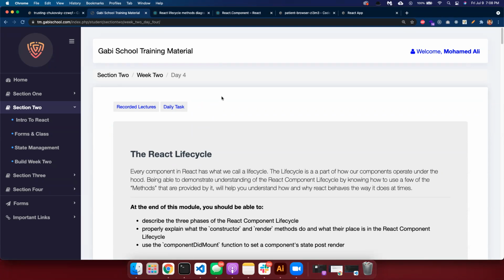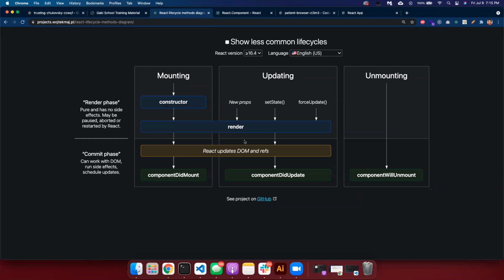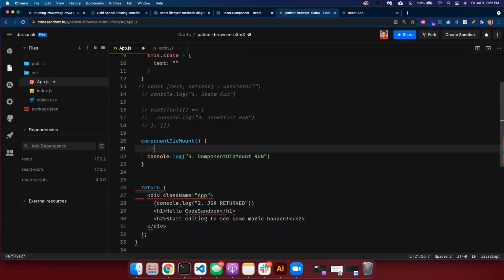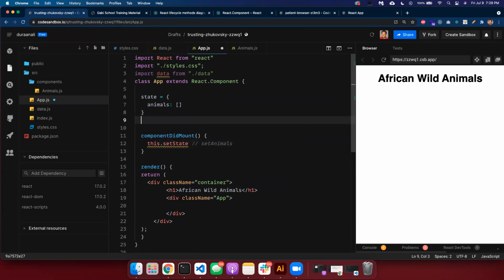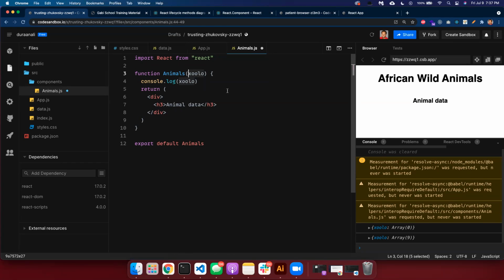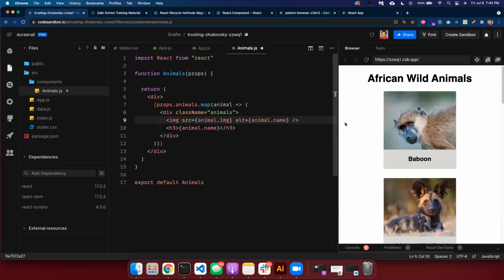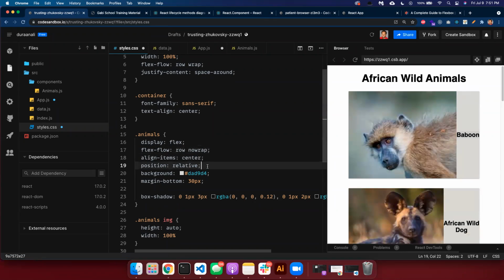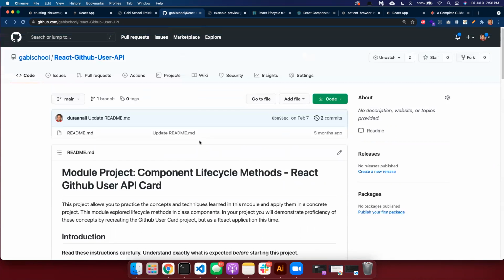WEB01 - REACT 8: Component Lifecycle - Round 2